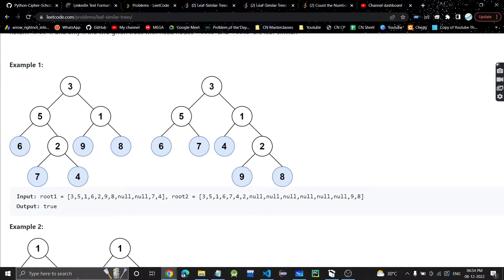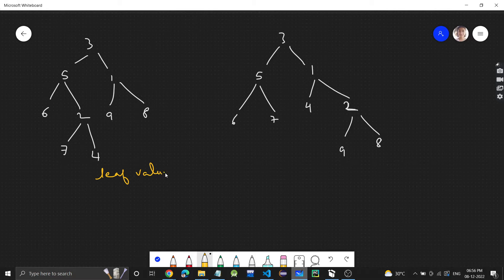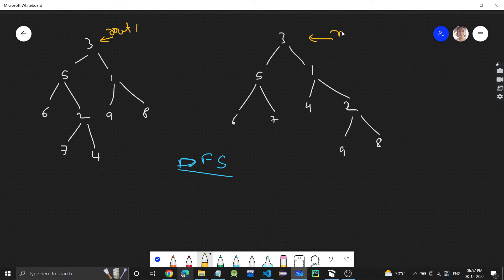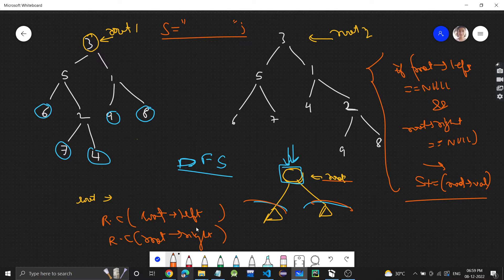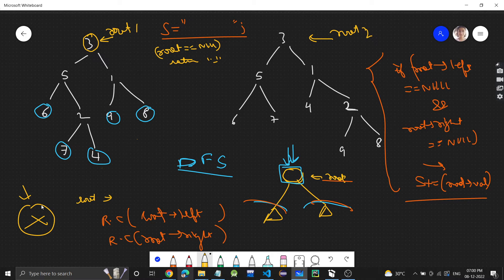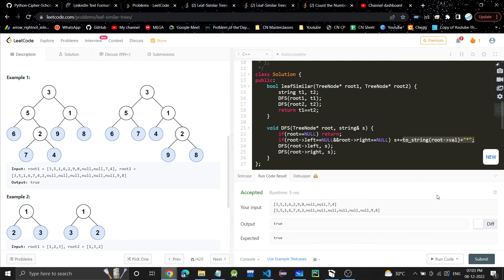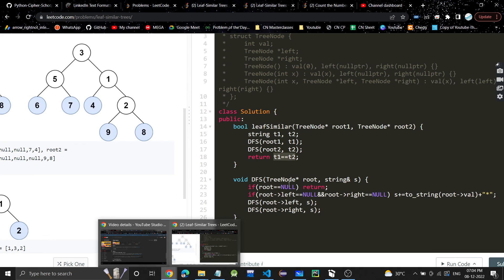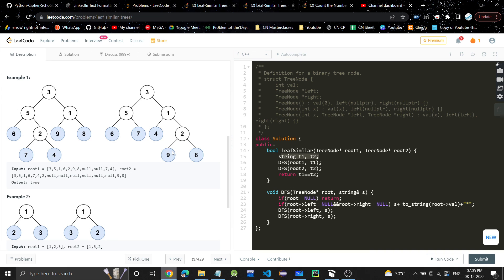Leaf-Similar Trees | Leetcode 872 | Binary Trees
Time Complexity : O(n1+n2) where n1 and n2 are nodes in tree1 and tree2
Space Complexity : O(l1+l2) where l1 and l2 are leaf nodes in tree1 and tree2

 Leaf-Similar Trees solution
Leaf-Similar Trees  Leetcode
 Leaf-Similar Trees C++
 Leaf-Similar Trees Java
 Leaf-Similar Trees Python